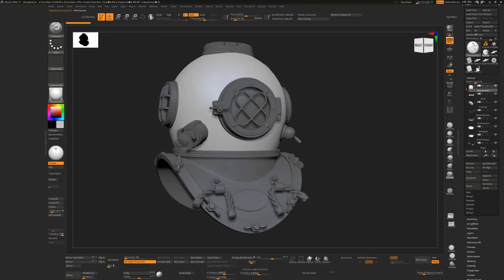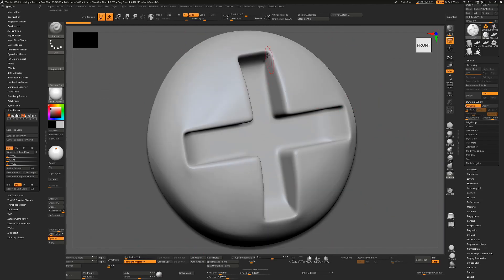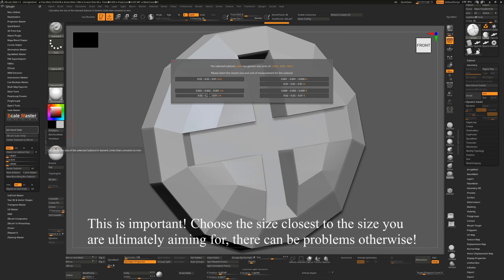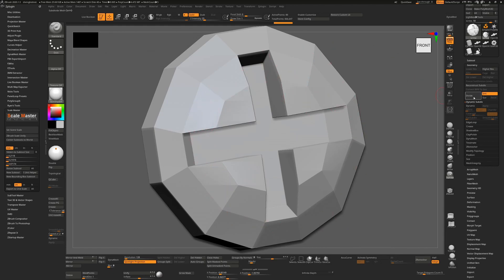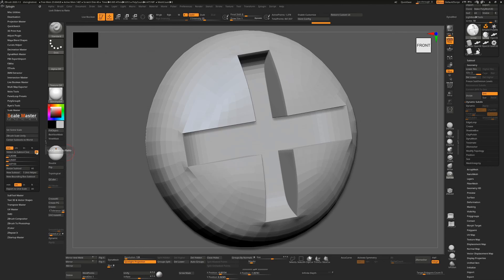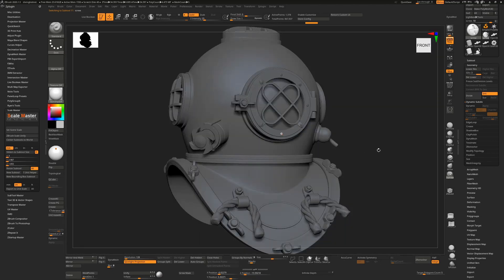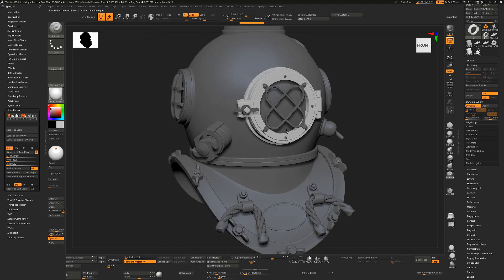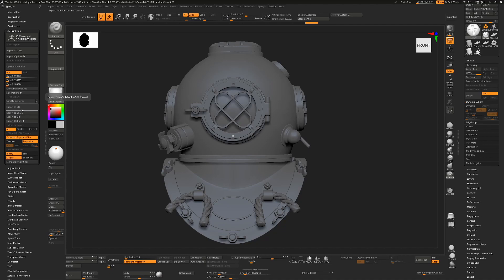Scaling subtools in ZBrush - relative to each other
A quick tutorial on scaling subtools relative to each other in ZBrush, primarily with the aim of 3D printing.